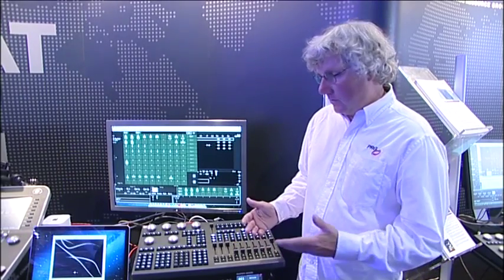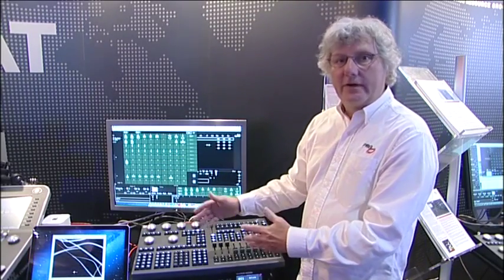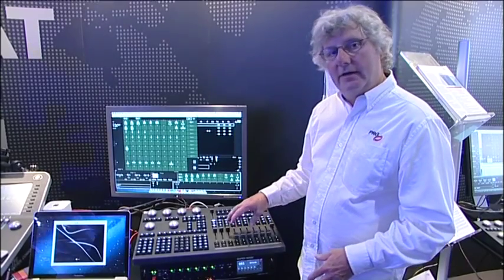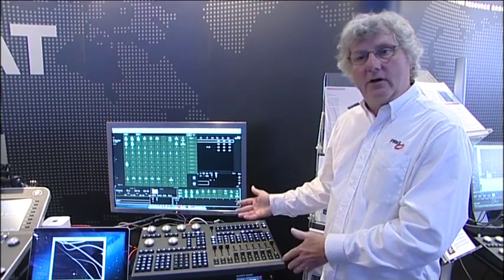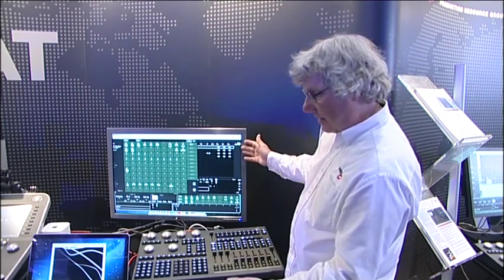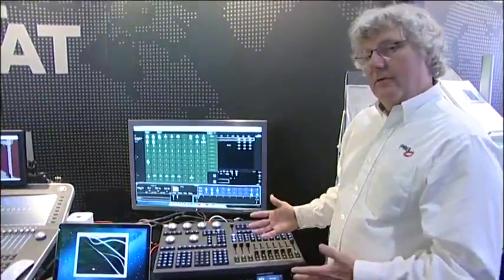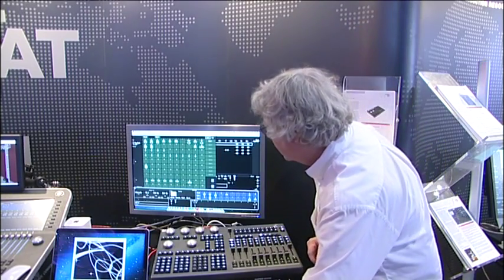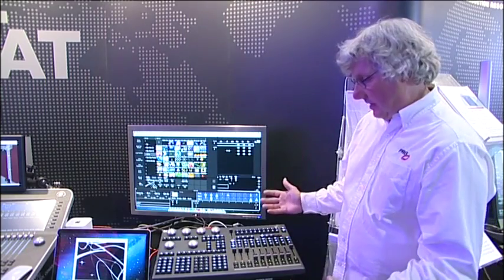PRG V276 On Mac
V276 On Mac is designed as an entry-level and ultra-portable lighting console. It uses the same software as the Vx76 range, including the powerful Media Display showing media server content. Paired with any user-supplied Apple Mac computer, the V276 acts as a control surface with a hardware interface that includes six dedicated encoders, 10 submasters, directly outputs eight universes of Art-Net, four DMX outputs and SMPTE timecode. The V276 On Mac easily pairs with the Mbox Studio software for a powerful, cost-effective means of controlling both lighting and media on one computer.